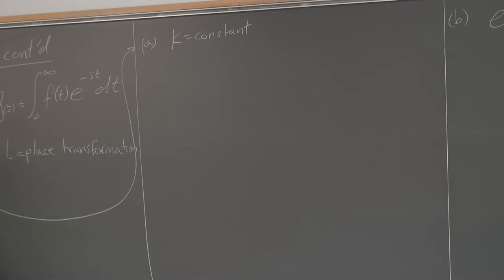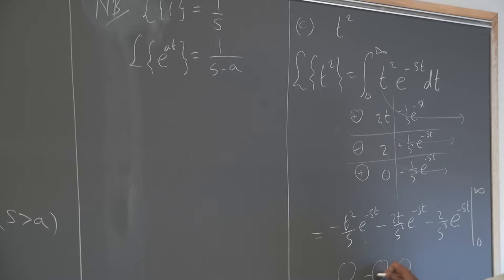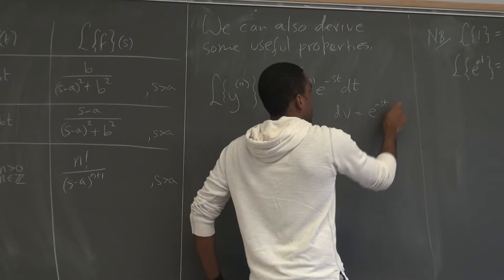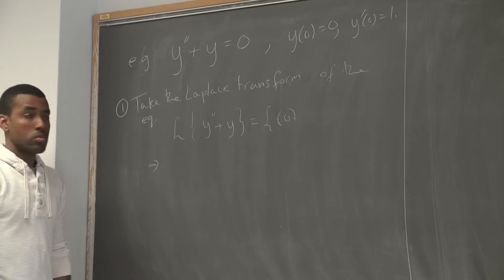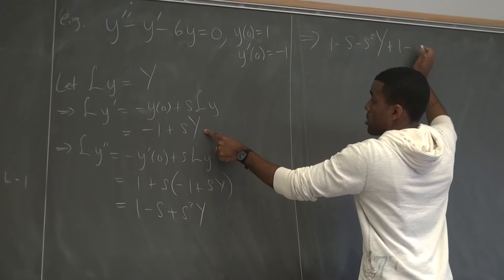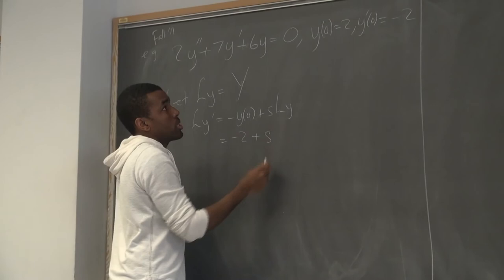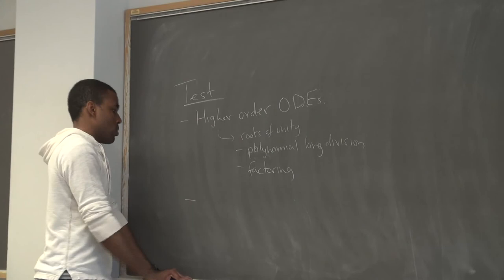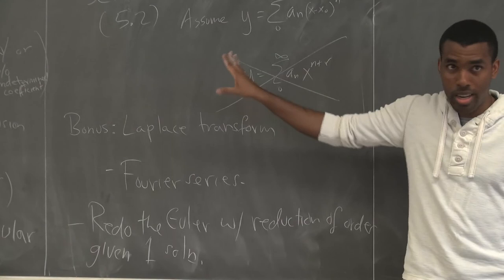Math 391 Lecture 21 - Finding Laplace Transforms and using them to solve ODEs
At the end of last class, we looked at a justification for the formula for a Laplace Transform--which transforms a function f(t) into (an often convenient function, as we shall see) F(s).

In this lecture, we use this definition to not only compute the Laplace Transform of several functions, but also use Laplace transforms to solve second order linear differential equations. We find that the Laplace transform can turn an ODE into a regular algebraic equation from which we can find the solution easily as a functions of s. We can then translate the answer to our original variable t by taking the inverse Laplace transform.